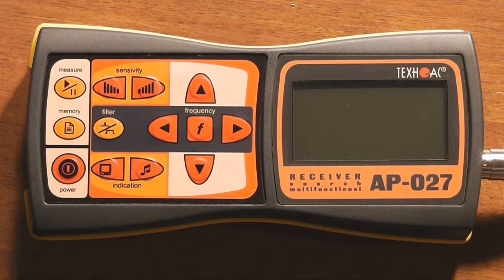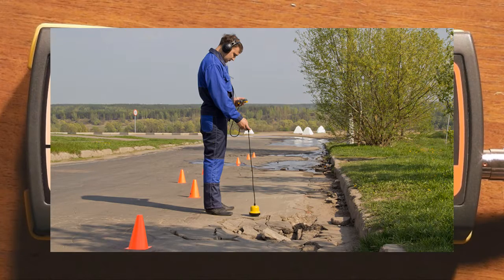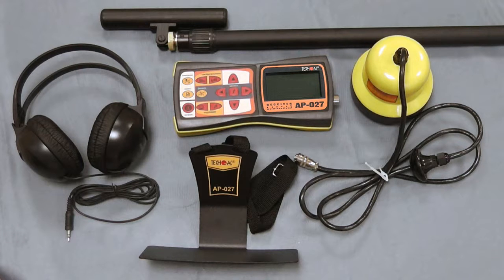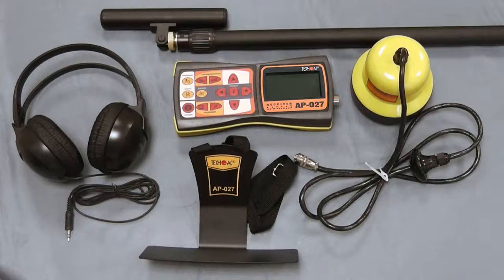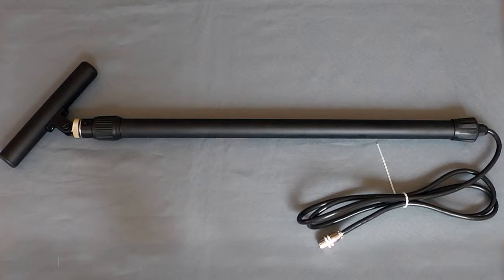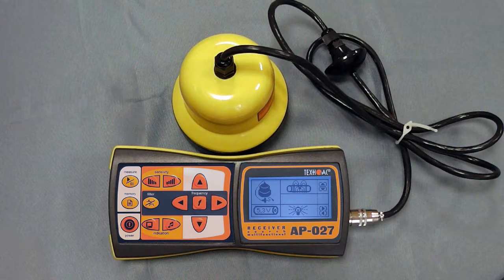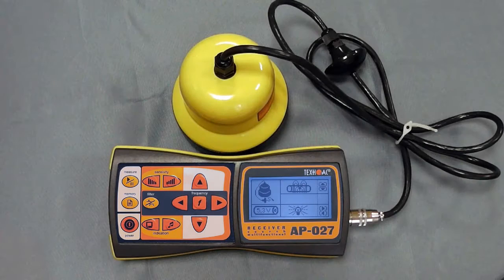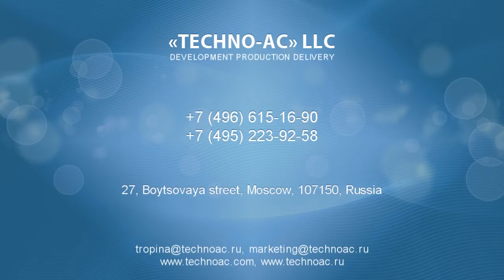AP-027 multifunctional utility location receiver review